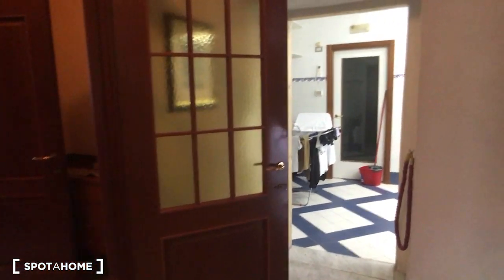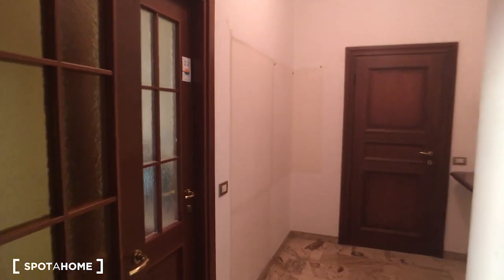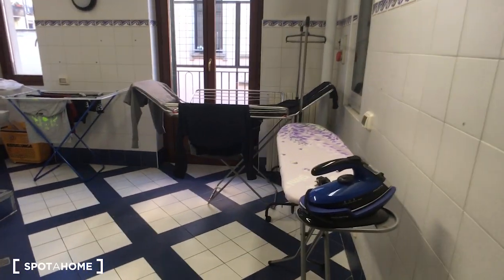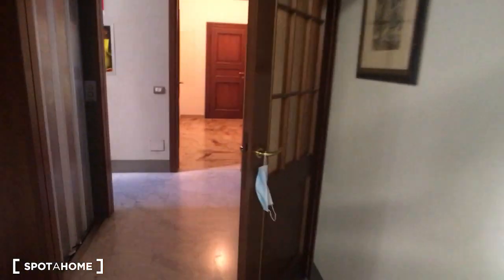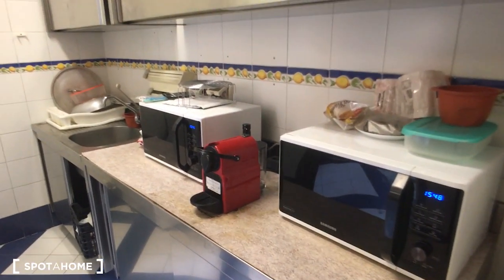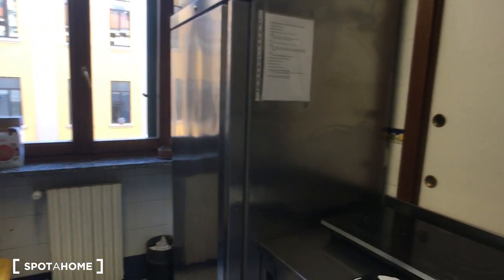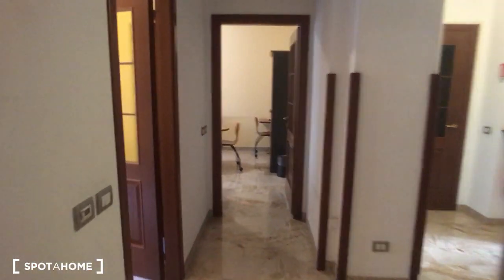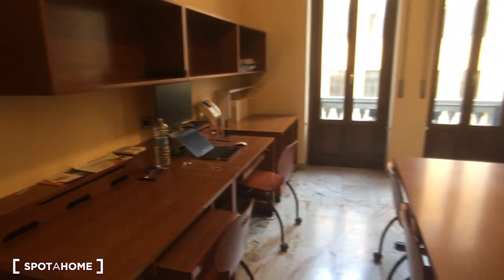Apartment with 1 bedroom for rent in Milan - Spotahome (ref 514792)